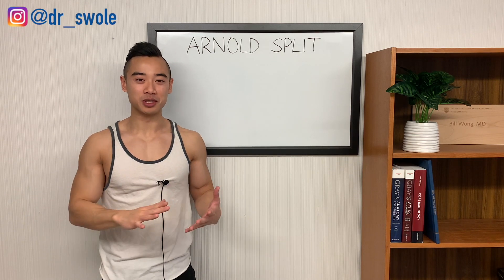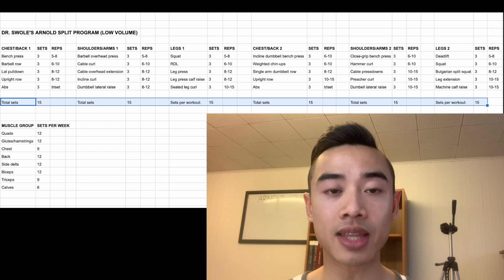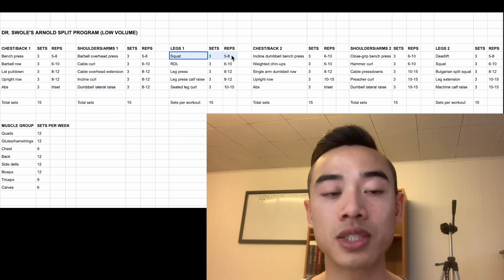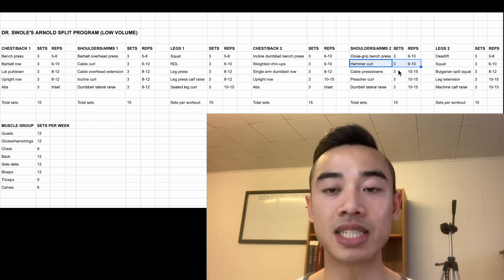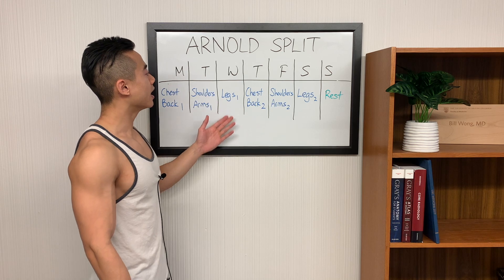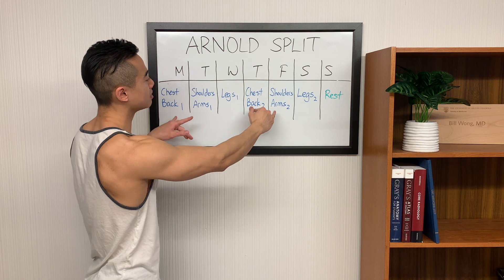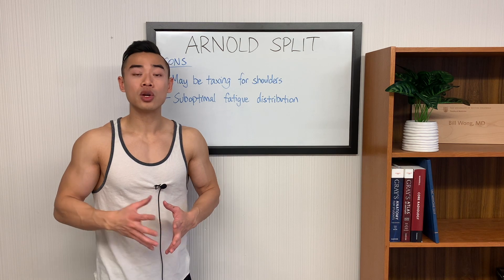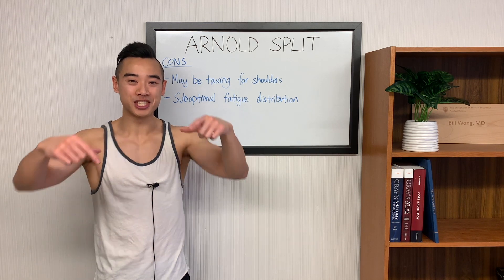ARNOLD SPLIT Program for Beginners | 6 Day Program Explained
Here I share a FULL hypertrophy program for beginners using the Arnold split. This is an underrated setup used by Arnold Schwarzenegger: chest/back, shoulders/biceps/triceps, and quads/glutes/hamstrings/calves. It has a few advantages over push pull legs (PPL) that I discuss later in the video.

This program is set for 6 days per week, with low volumes - best for beginner bodybuilders in their first 1-2 years of serious training.